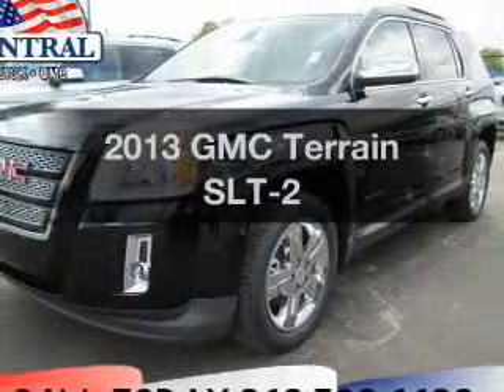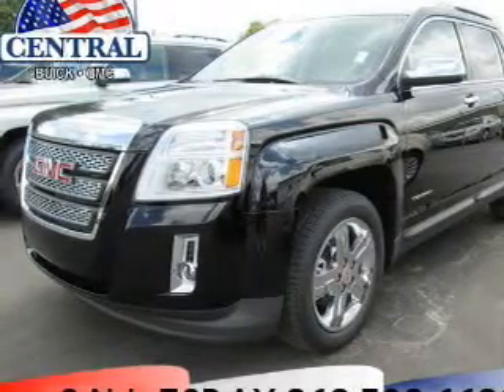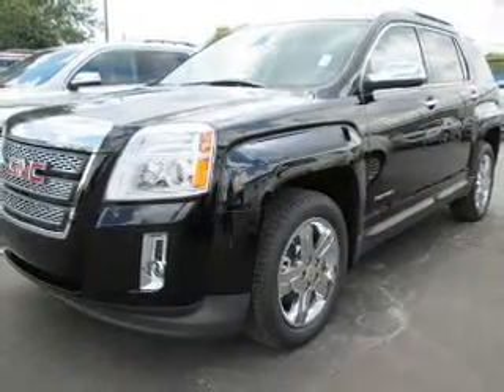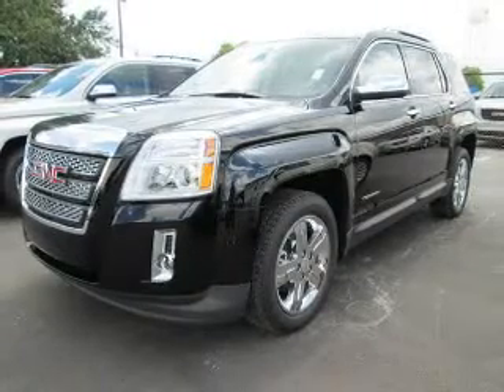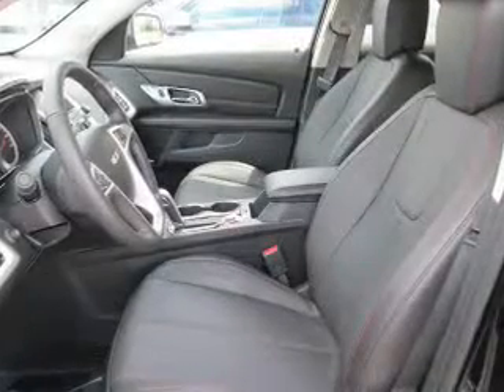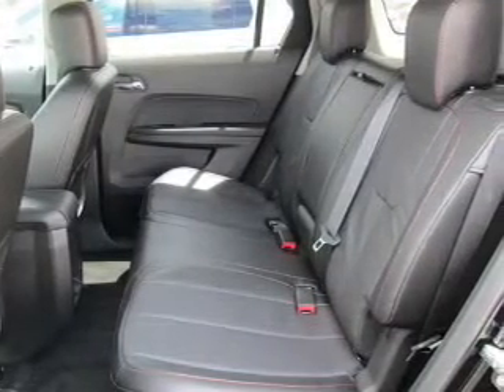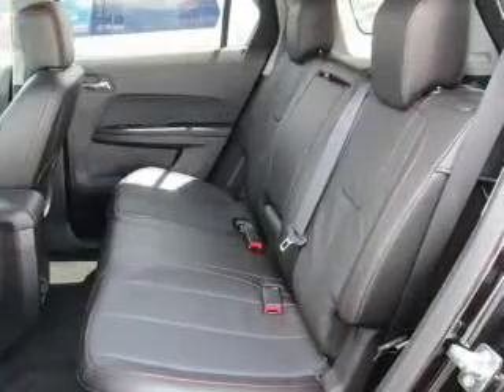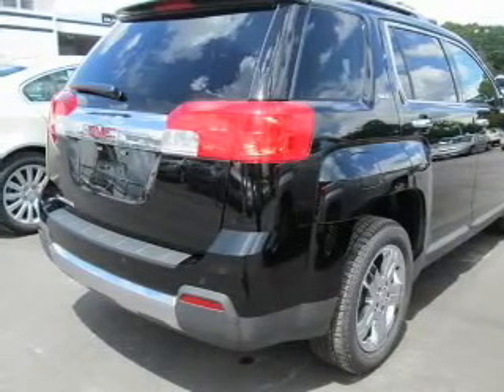2013 GMC Terrain - Winter Haven FL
Year: 2013
Make: GMC
Model: Terrain
Trim: SLT-2
Engine: 2.4 liter inline 4 cylinder 16 valve
Transmission: 6-Speed Automatic
Color: Black
Mileage: 6
Address:
1555 1st St S